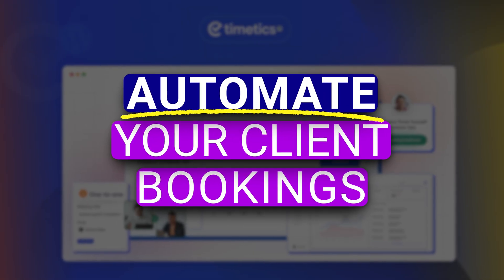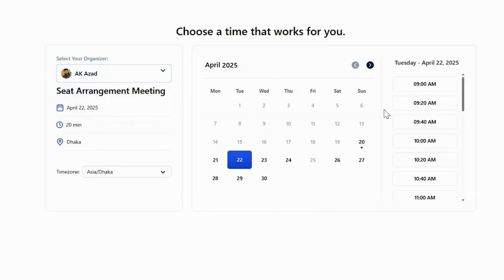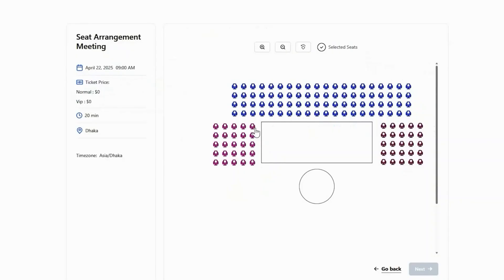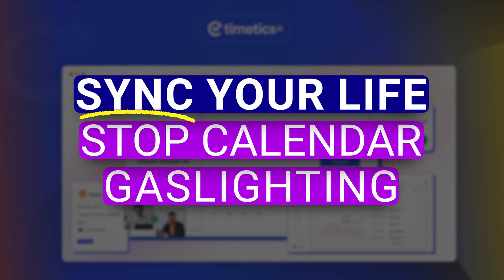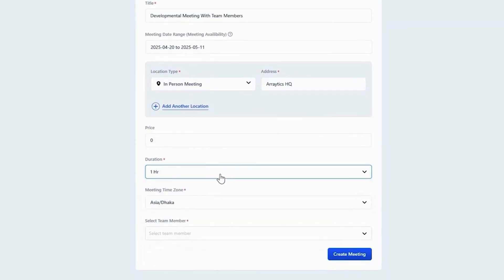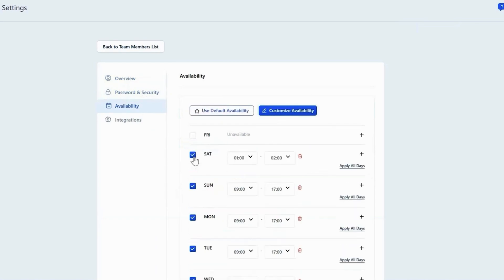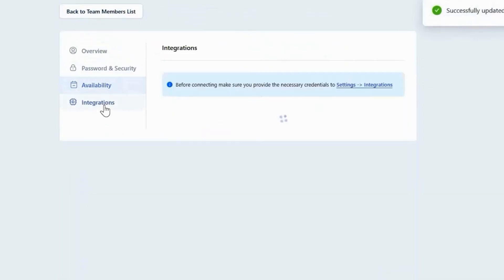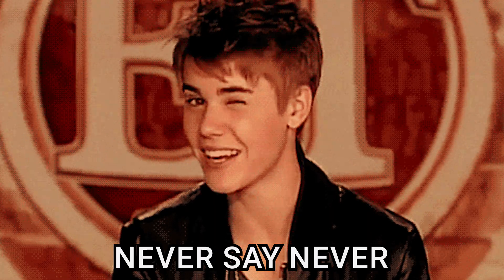The Best Appointment Booking Plugin for WordPress? WP Timetics Review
👉 Snag WP Timetics before time runs out—literally. Your calendar is already side-eyeing next week.

Tired of chasing clients, missing meetings, and living inside your inbox?
This video shows how WP Timetics can help you take control of your time and run your business more efficiently—without adding more work to your plate.

Here’s what you’ll learn:

✅ How to create better online events through smarter booking
✅ How to automate client scheduling without lifting a finger
✅ How to delegate tasks and bookings to your team
✅ How to sync your calendars and avoid double-booking
✅ How to streamline your entire workflow from your WordPress site

🕒 Your calendar’s hanging on by a color-coded thread—don’t let this deal ghost you before you even pencil it in.